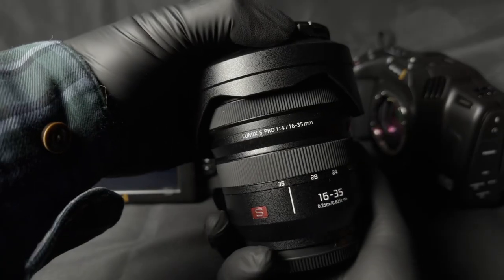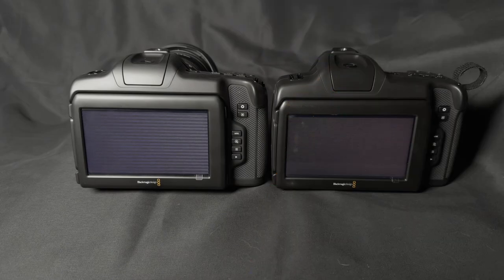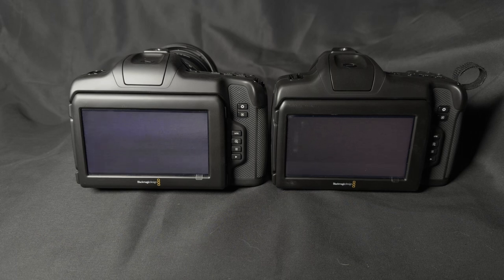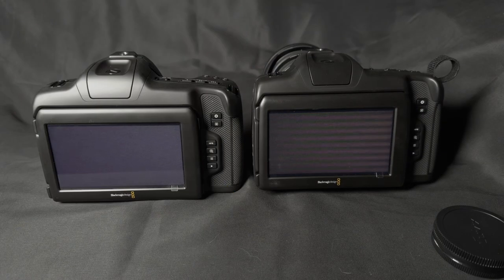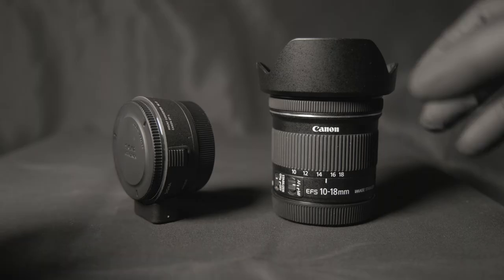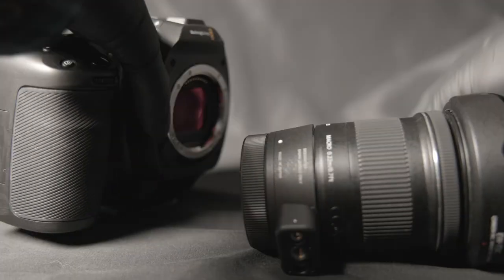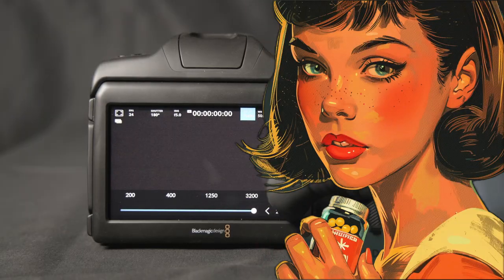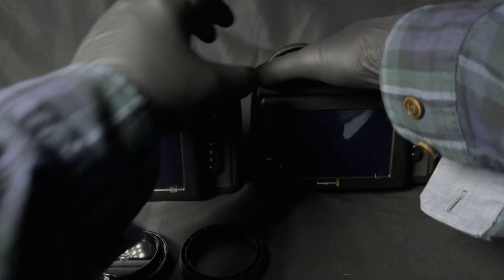Blackmagic Cinema Camera 6K + Lumix 16-35mm S Pro = Weird Noise??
I'm sure this isn't happening to all of the Lumix (Lumi?) 16-35s, but just in case this is happening to someone else...

The main channel: @ReasonablyBritish